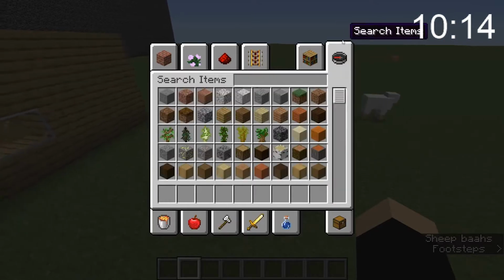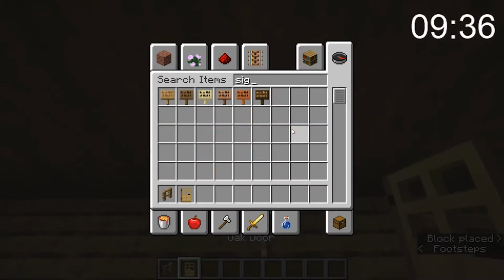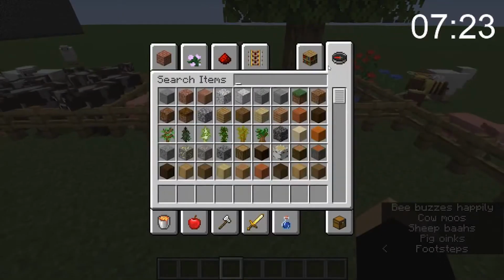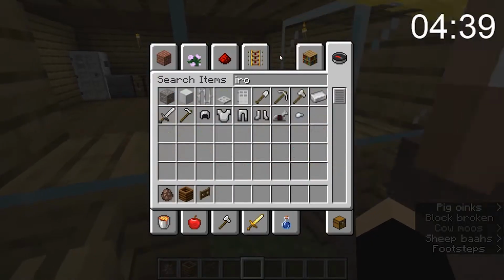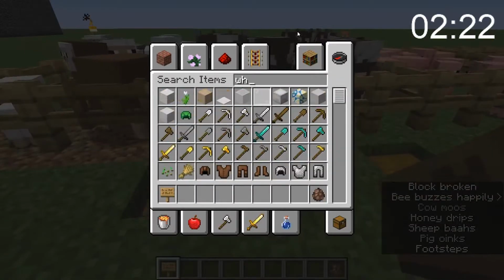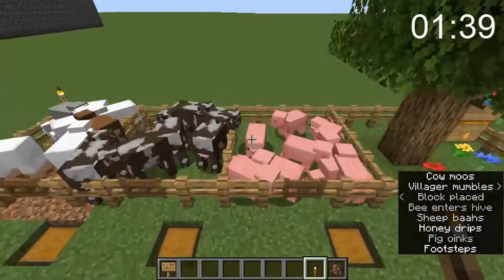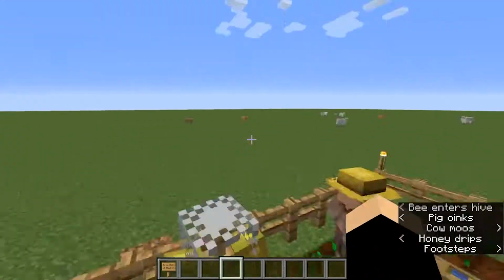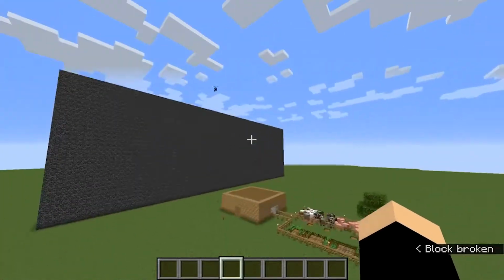Build Battle #2 - Farm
Wondering what the name of a song is in this video? Ask me on Discord! (Please tell me who you are, otherwise I probably won't respond!)